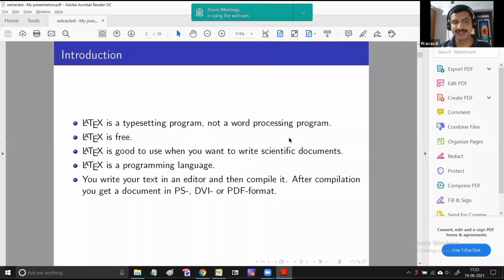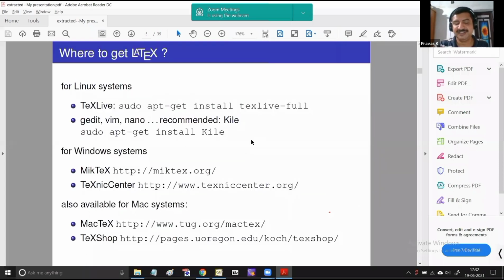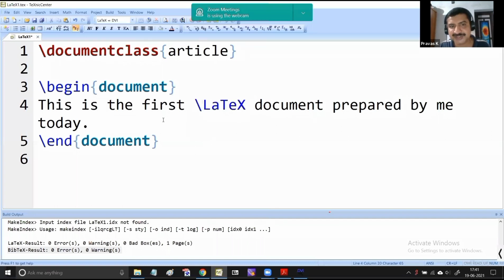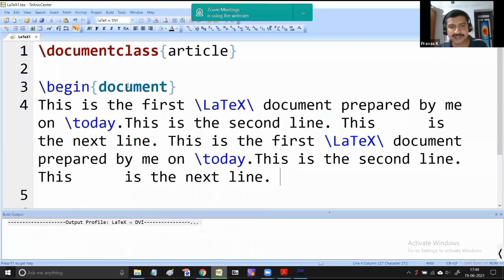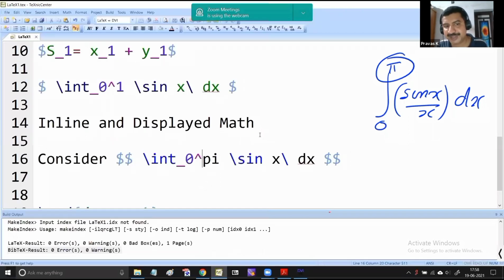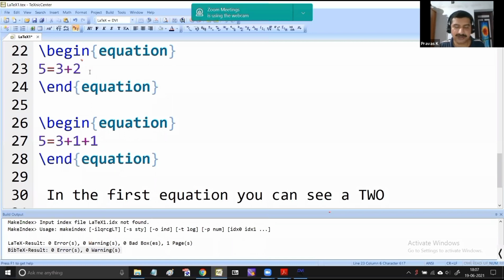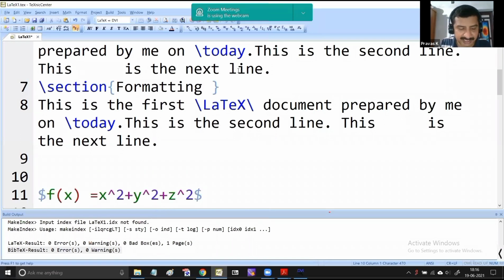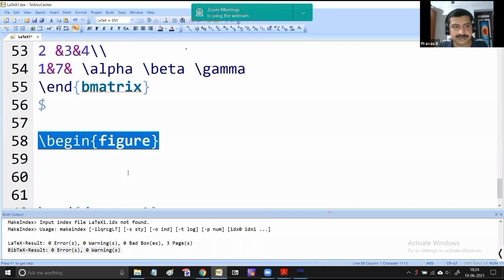Typesetting your LaTeX Document facilitated by Dr Pravas K.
The Department of Mathematics , Shri Shivaji College, Parbhani arranged the two days online workshop on "Basics of LaTeX" organized under UGC-STRIDE sponsored student's capabilities enhancement programme for UG and PG students held on 19-20 June 2021. This is first day session.